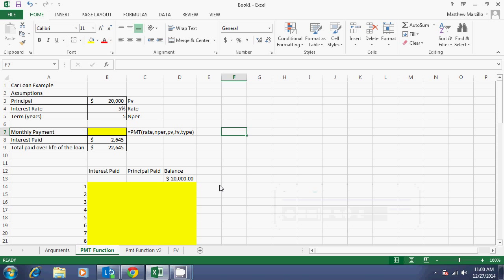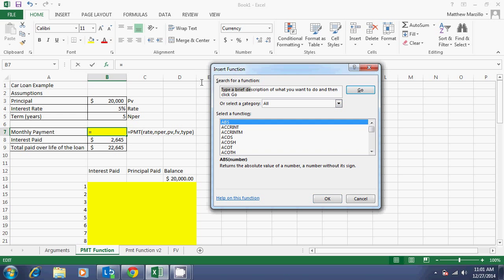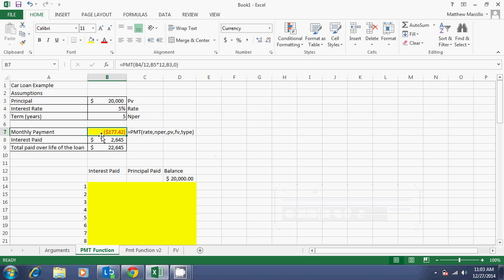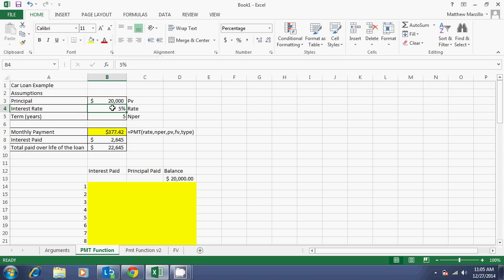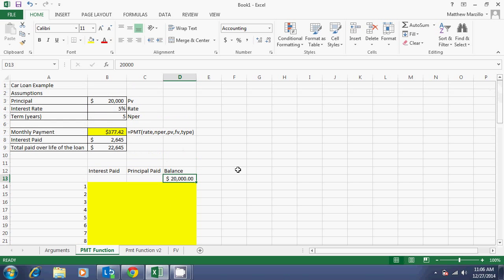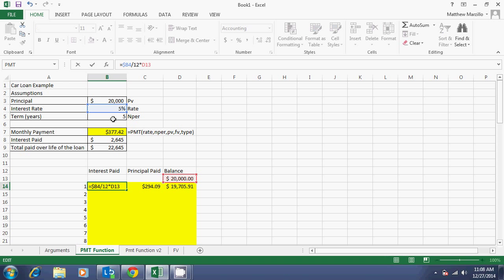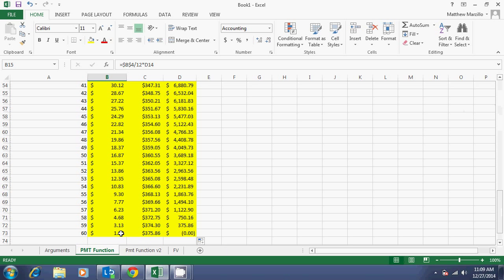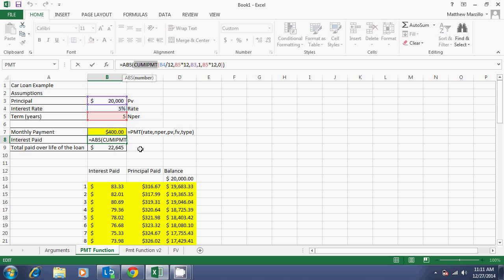Payment Function Example 1